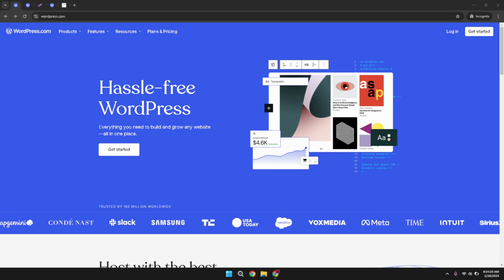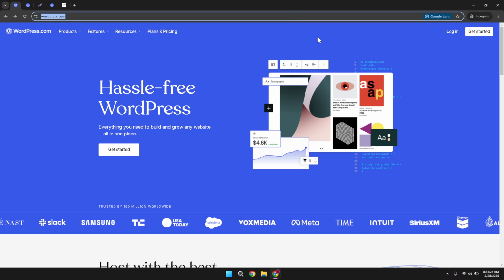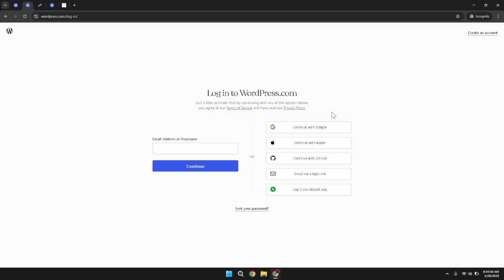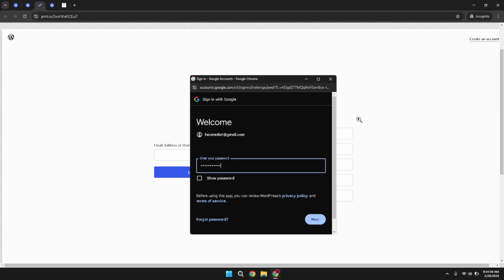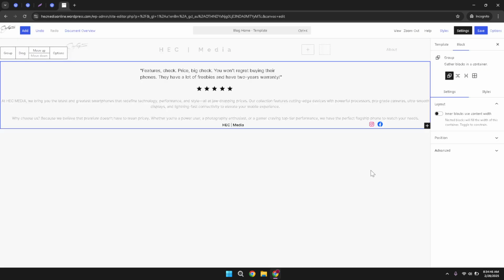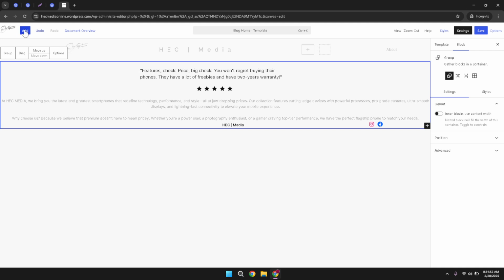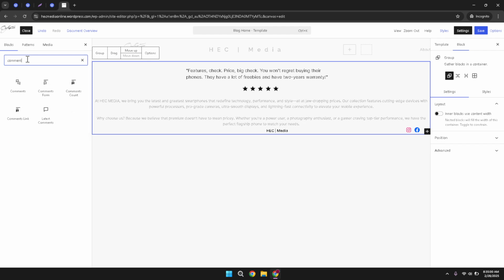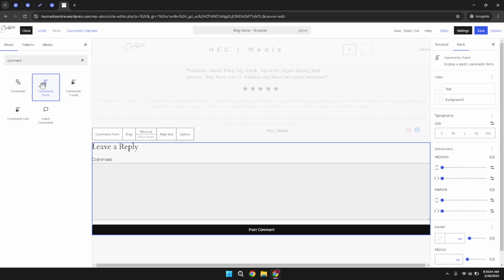How to Manage to Add Comments Form in My Wordpress (Full 2025 Guide)